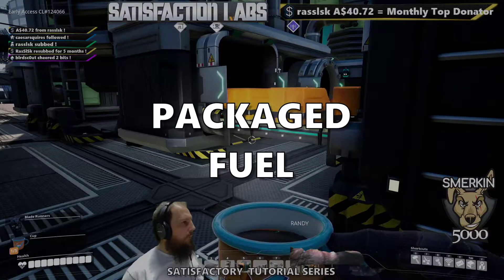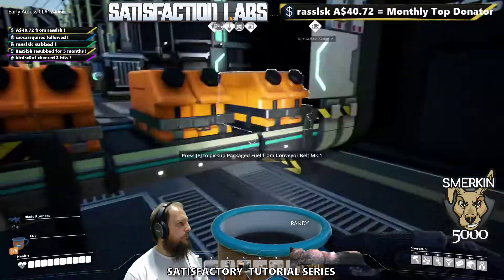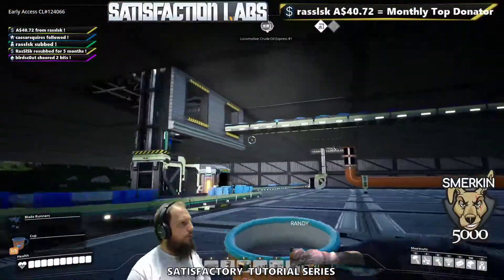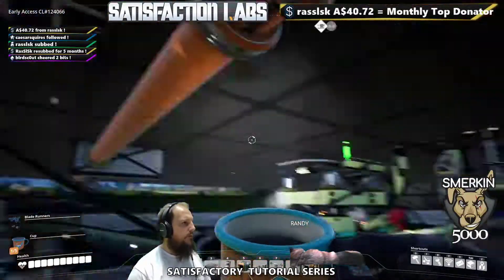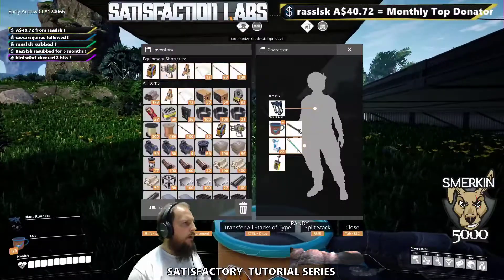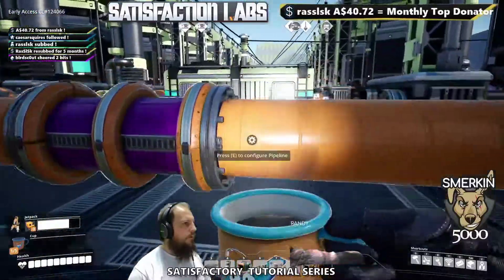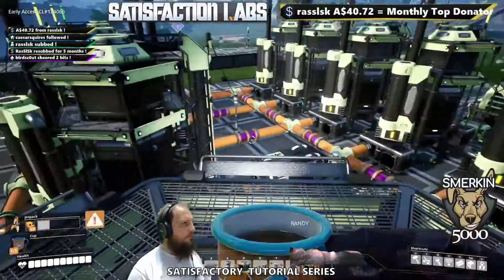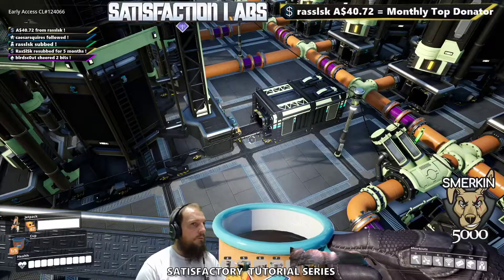214 Packaged Fuel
Packaged Fuel is required for the Jetpack, here's how it's made.